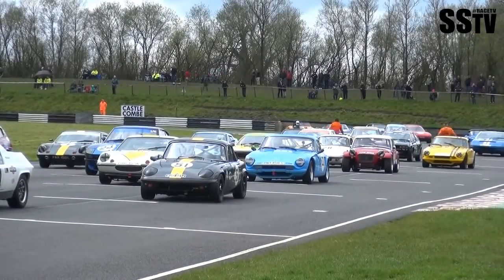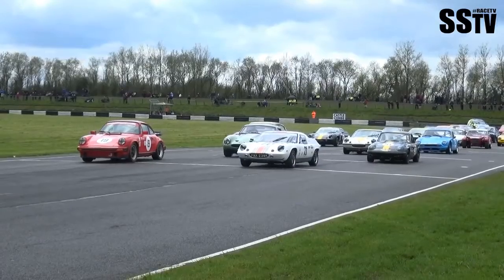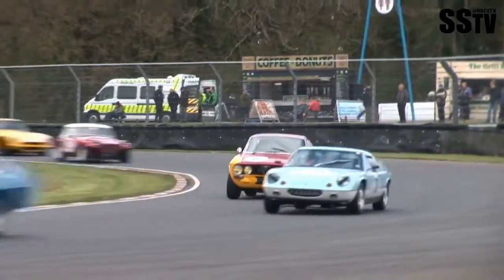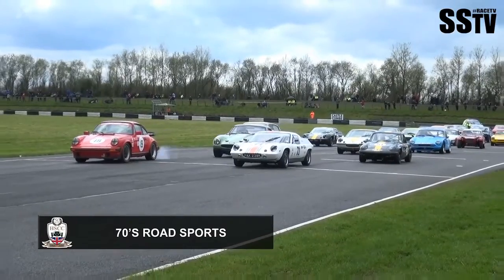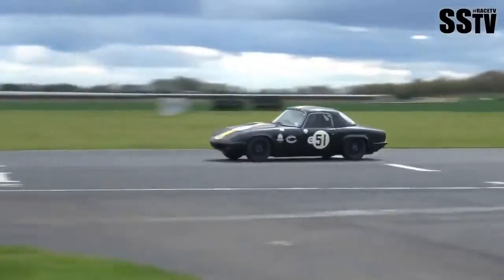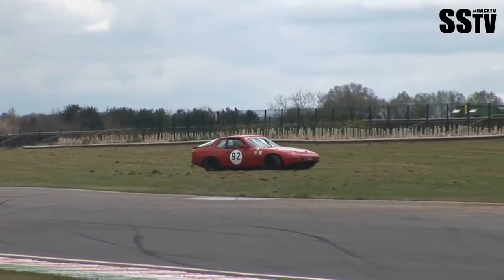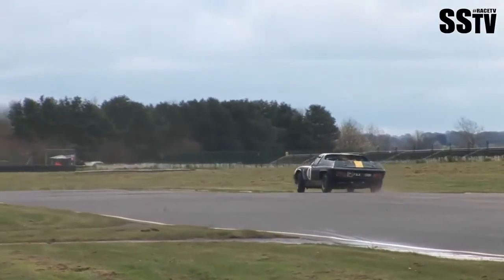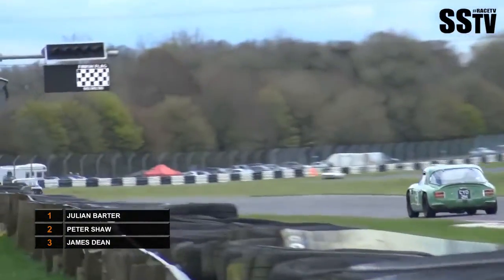SSTVRace 70s Highlights – Castle Combe 2016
SSTVRace coverage of 70s Road Sports at the HSCC Anniversary Meeting from Castle Combe on 16 April 2016. Plus associated interviews from Charles Barter and Chris Sharples and presentation by Paul Woodford